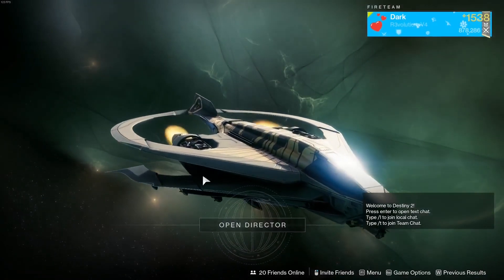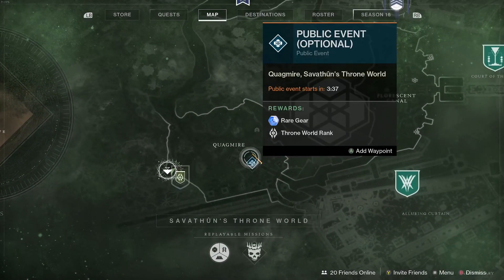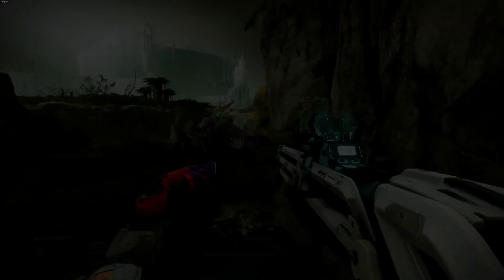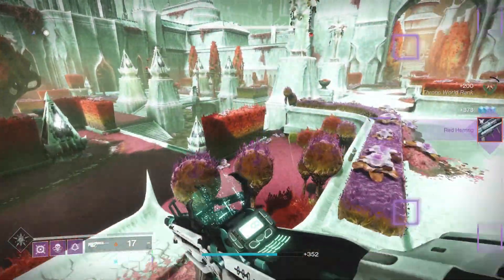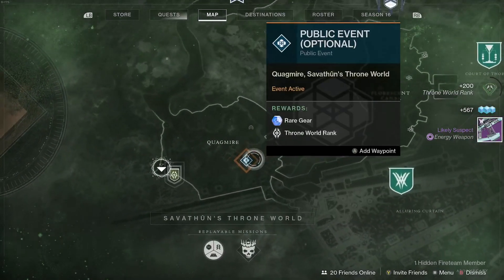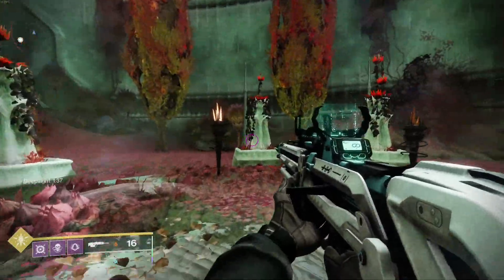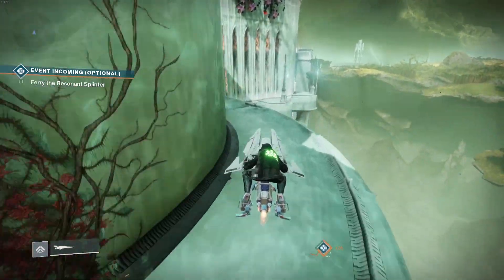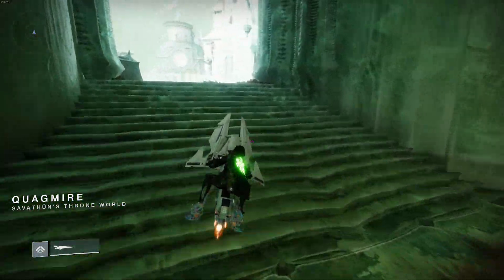Destiny 2 The Witch Queen Throne World XP Guide